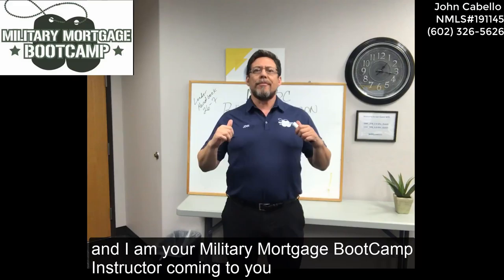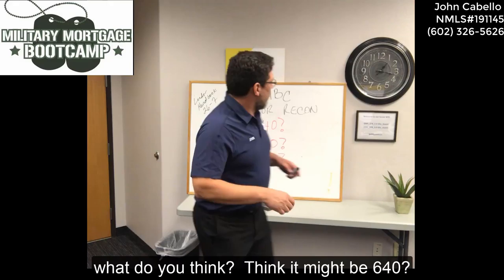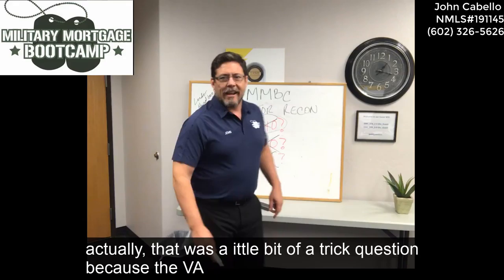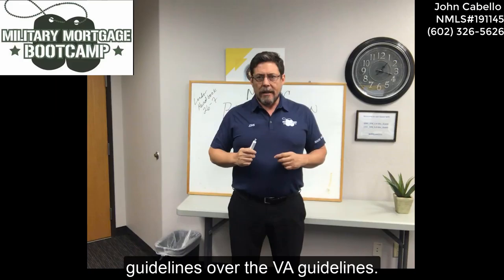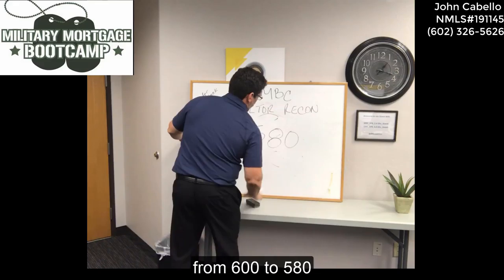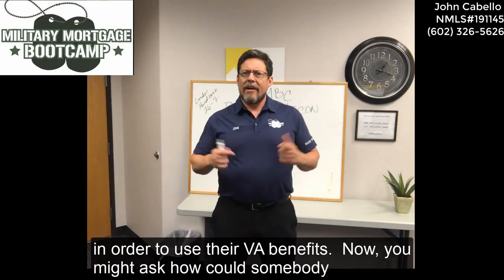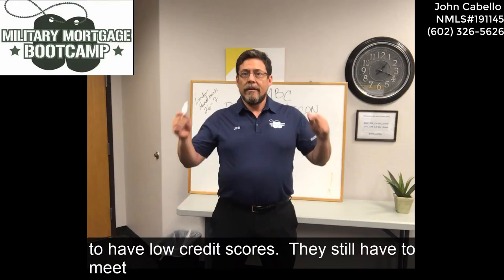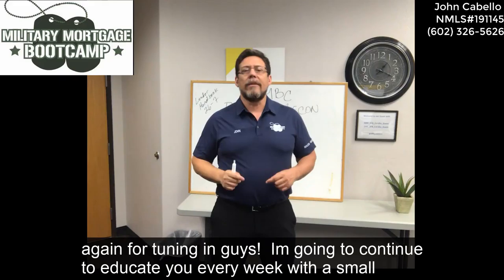Minimum Score for a VA Home Loan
Do you know what the minimum credit score is for a VA home loan?
A lot of people don't know .
Watch this short video to find out.